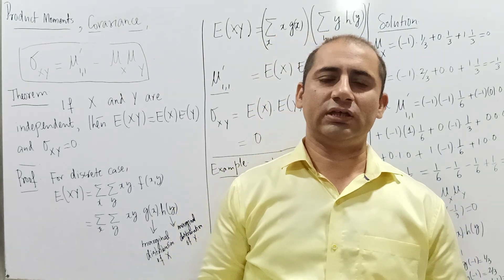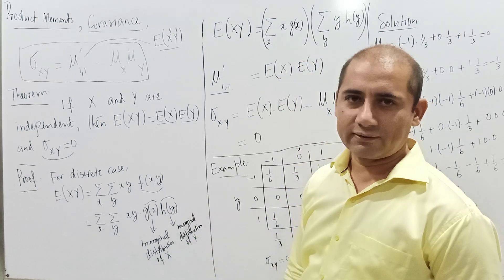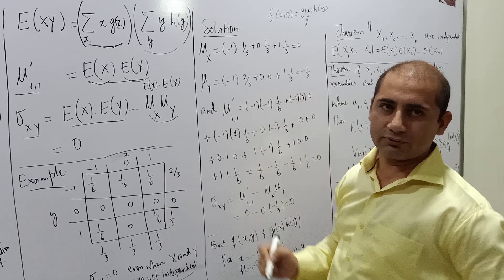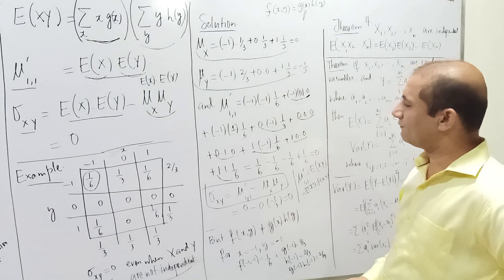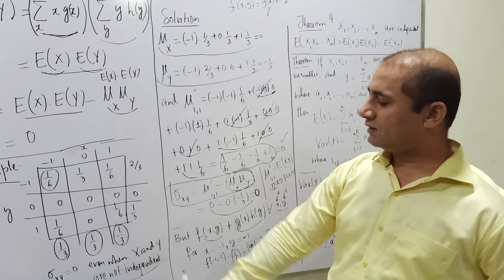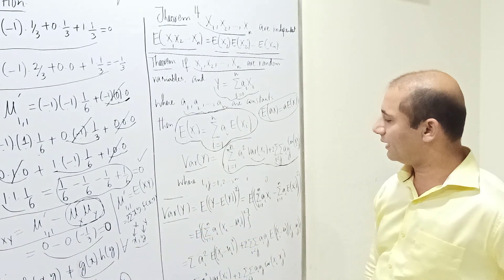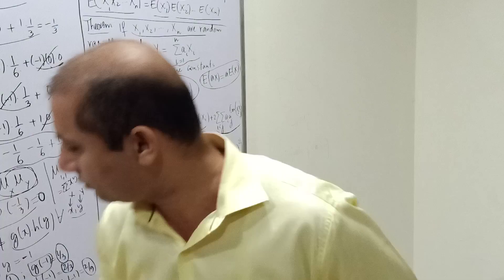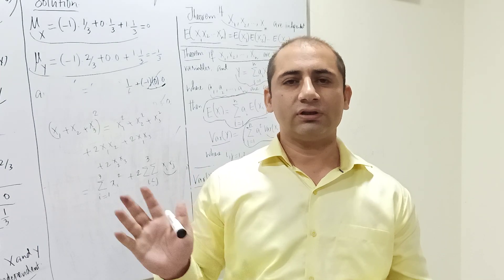Product Moments, Variance and Covariance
In this video, I have explained a theorem on Expectation and Covariance of independent random variables. I have also proved that zero covariance does not guarantee that random variables are independent. Further I have explained expectation and variance of linear combination of random variables.